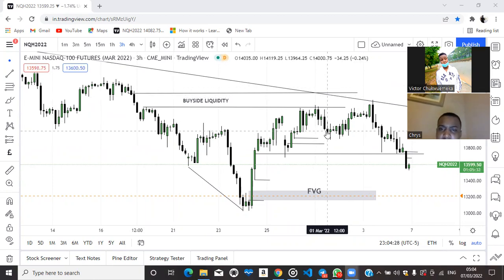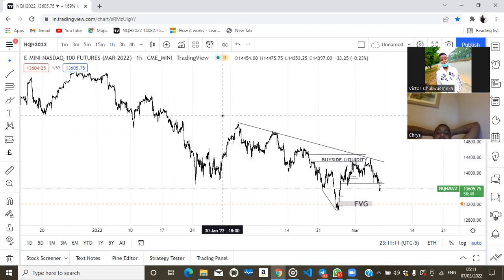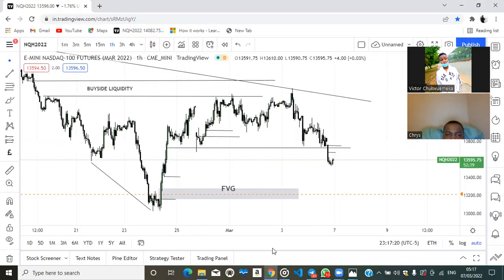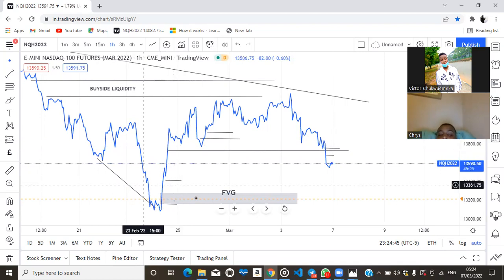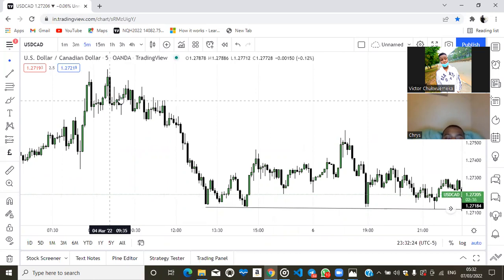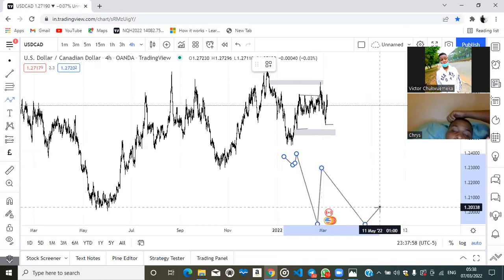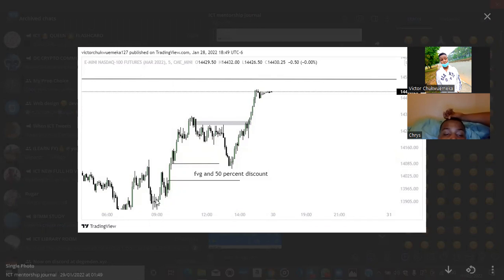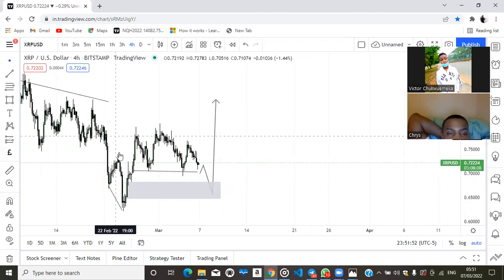IMBALANCE/FAIRVALUEGAP AND ORDERBLOCK ON INSTITUTIONAL PRICE ACTION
Talks about the ICT bullish orderblock and what makes an orderblock valid